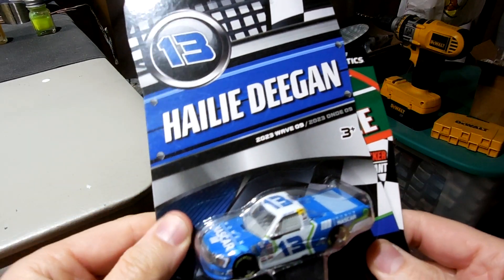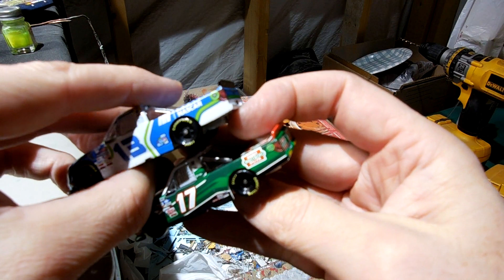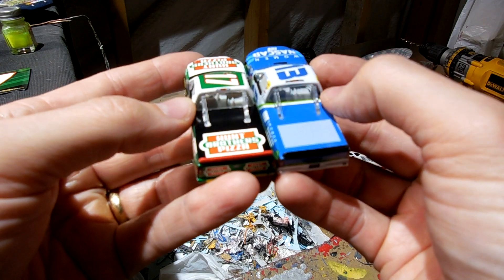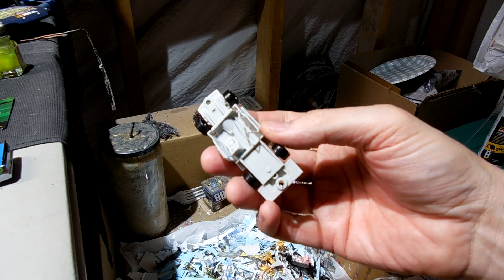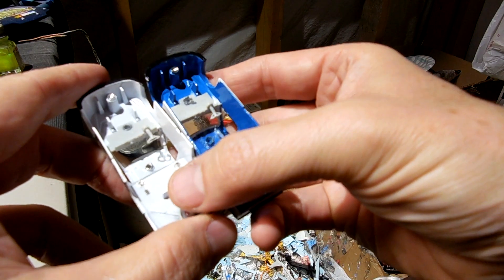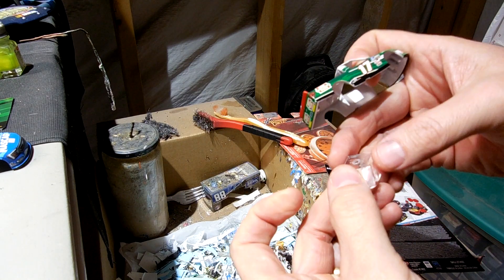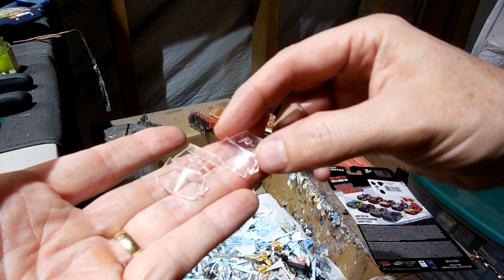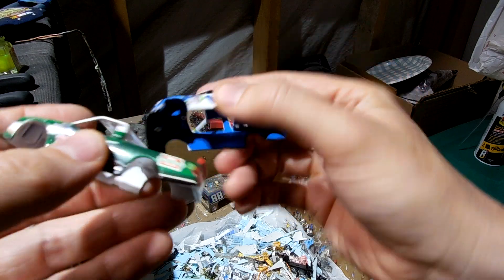Detailed Review of 2023 Hailie Deegan #13 NASCAR Authentics Wave 9 Women In NASCAR 1:64 Truck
Opening this up and comparing to a 2021 Ford Truck